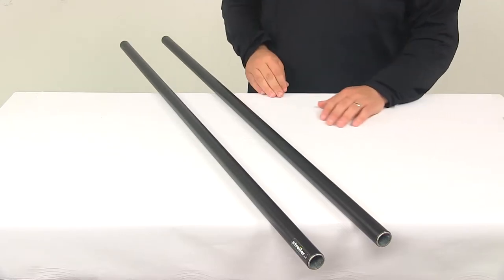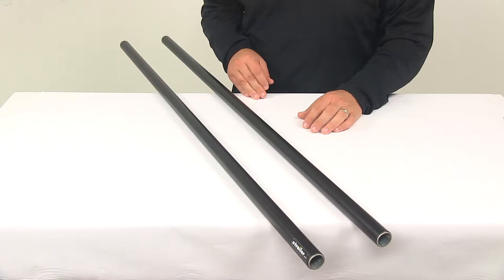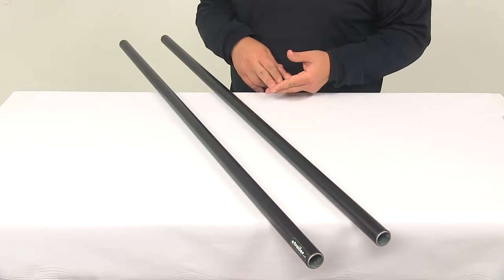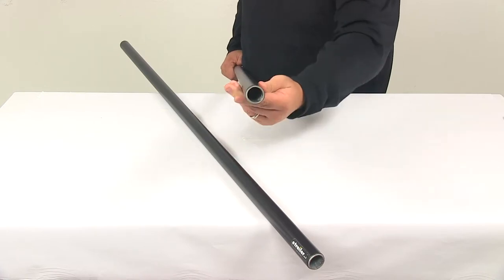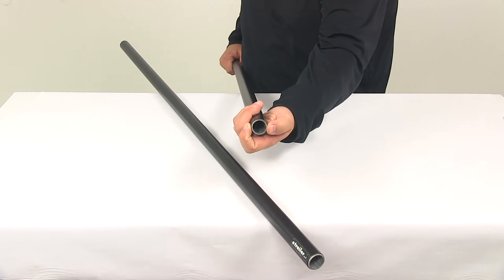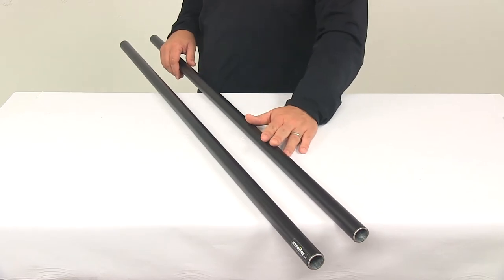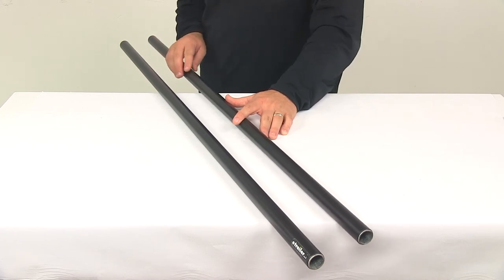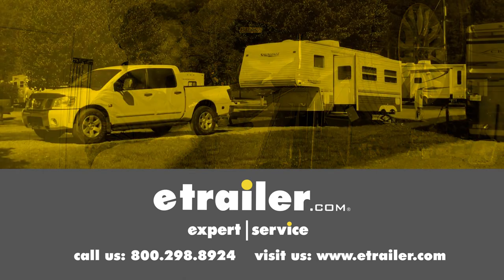etrailer | What to Know About the Yakima RoundBar Crossbars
Today, we're gonna be taking a look at the Yakima round crossbars for Yakima roof rack systems. Now, these are multi purpose crossbars that supply the backbone for your aftermarket roof rack system. You'll notice that they're a round design. That's gonna fit all Yakima towers. Now, towers are sold separately, and they are available here at etrailer.com These bars provide stability to your roof mounted racks, which allows you to carry the accessories that secure your gear. This roof rack system, or these bars are gonna be great for bike racks, water sport carriers, roof baskets and boxes and much more.

These will accept accessories that clamp or strap around the bars. You'll notice that the unit is constructed of a vinyl coated galvanized steel, so these bars are very strong and durable, as well as rust and corrosion resistant, and that vinyl coating is gonna provide slip resistance for your gear, and it's gonna keep the bars protected for an increased lifespan. Now, two bars are included. The bars are gonna measure one and one eight of an inch in diameter with the steel wall thickness of .085 inches. At etrailer.com we do offer these bars in a variety of lengths to best fit your particular application. They are available in 48", 58", 66", 78" and 86" lengths.

They're covered with a lifetime warranty, and please note that the crossbars do not include end caps. End caps are included with the rack towers, or end caps are also sold separately on our website at etrailer.com with part number Y8007026. That's gonna do it for today's look at the round crossbars for Yakima roof rack systems.